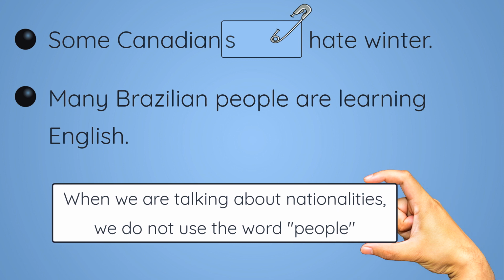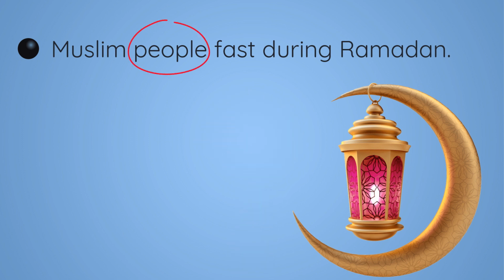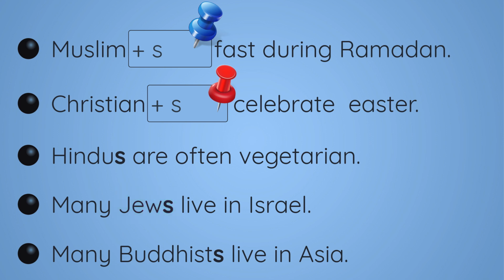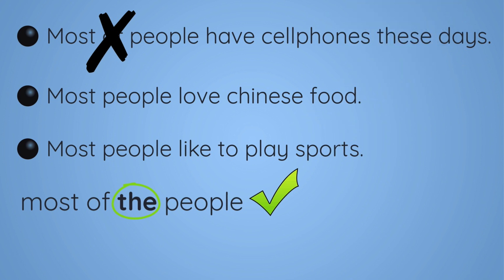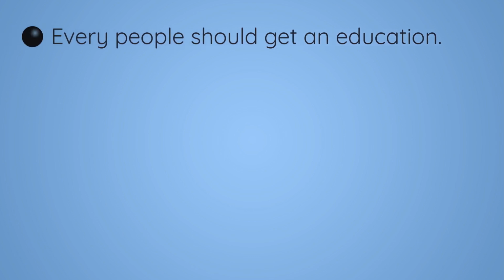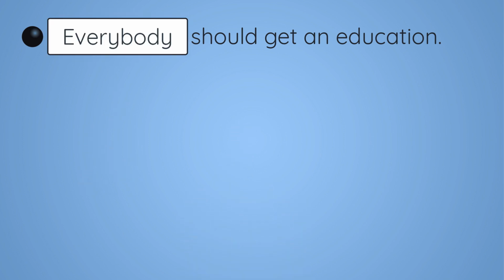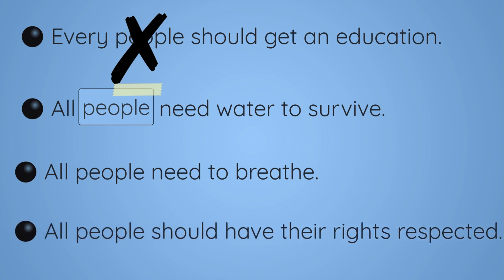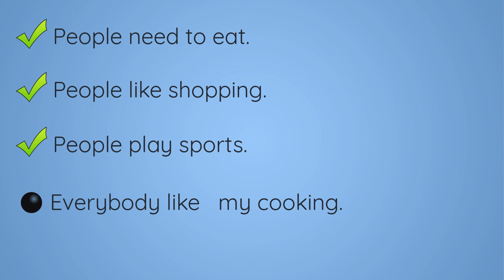Common English Grammar Mistakes | Talking About PEOPLE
Should you say "most of people" or "most people"? "Brazilian people" or "Brazilians"? "Every people" or "everybody"? If you're not 100% sure, this lesson is for you. In this lesson you'll learn how to talk about people correctly in English. This is an important subject because, in conversation, we often talk about things people do. I'll teach you the grammar behind common sentences and statements. You'll learn to use these sentence structures correctly and to avoid mistakes that many English learners make

phoenix english
phoenixenglish
english grammar
english lesson
basic english
intermediate english
common mistake
english mistake